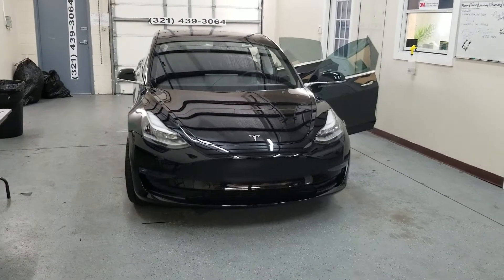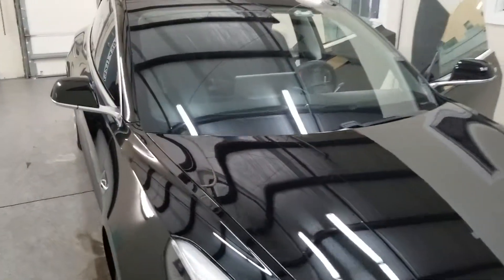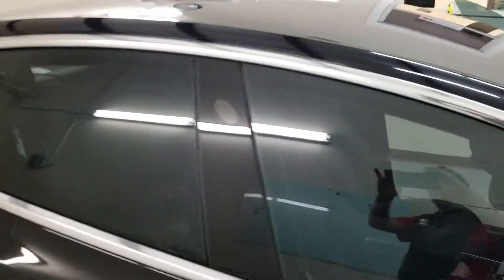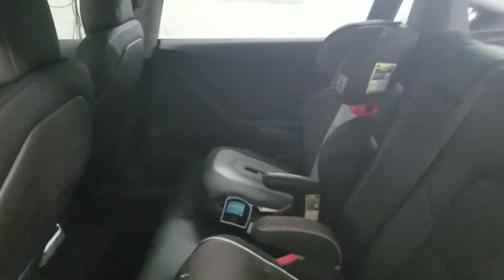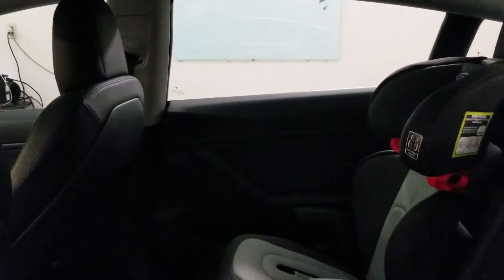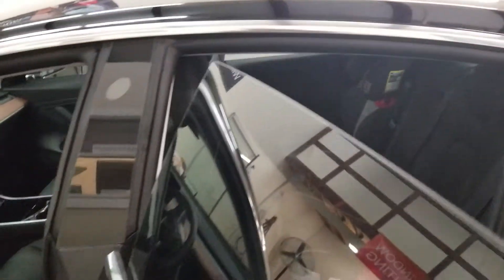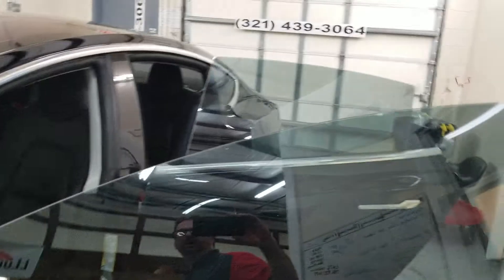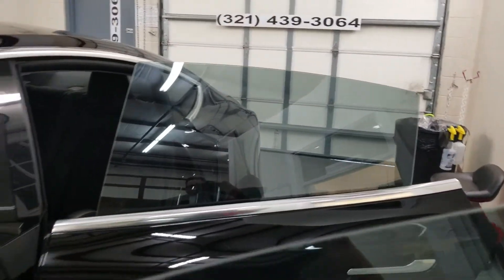The Orlando best choice for window tinting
Tesla with ceramic window tint installed at the Lake Nona tint shop on narcoossee road in Orlando.